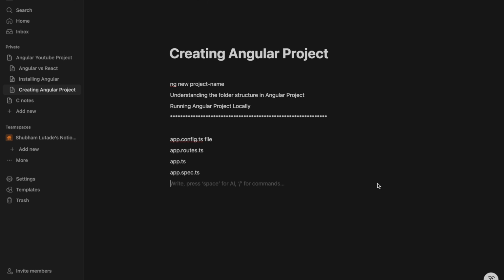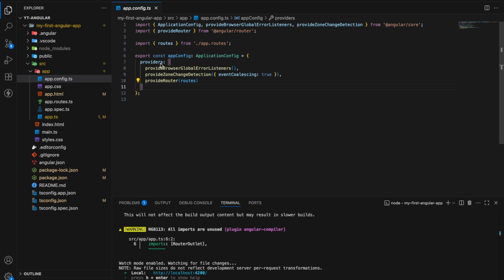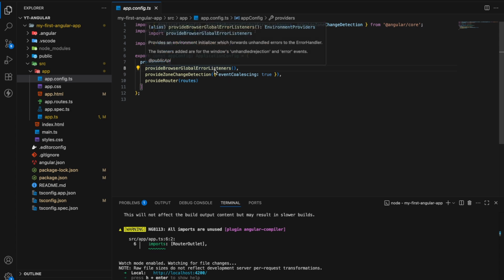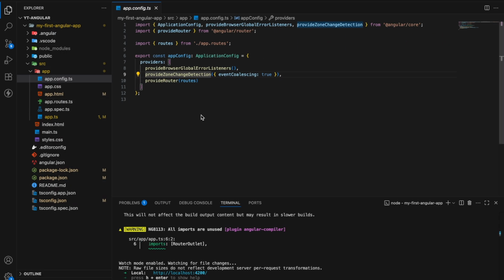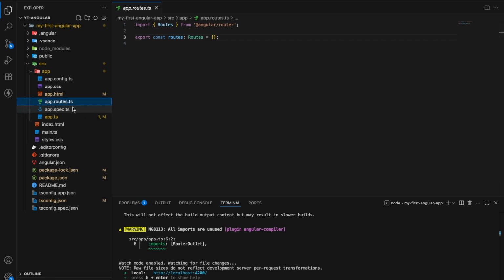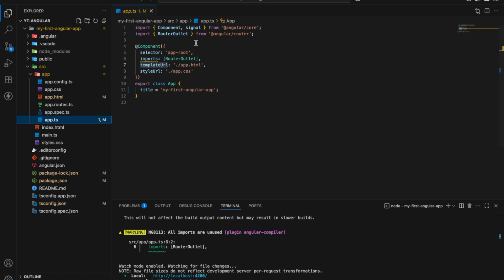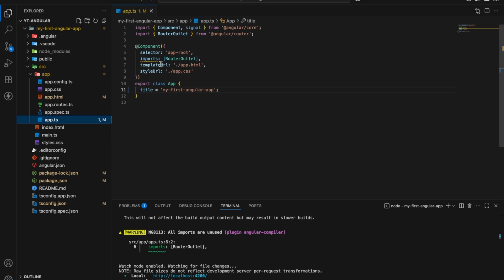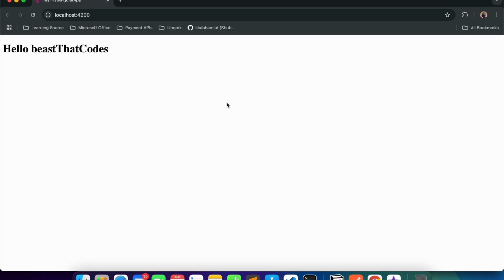Episode 3 | Understanding App component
Learn all about the App Component in Angular – the heart of every Angular application. In this video, I’ll explain:

✅ What is the App Component
✅ How Angular uses the root component
✅ Understanding the app.component.ts, app.component.html, and app.component.css files
✅ Role of app.module.ts in bootstrapping
✅ Real-time demo of how it all connects

Whether you're a beginner or revisiting Angular, this video will help you clearly understand how the App Component works and why it's essential for your Angular projects.